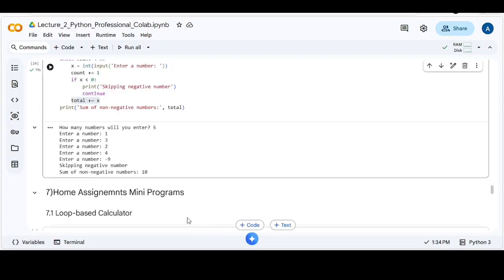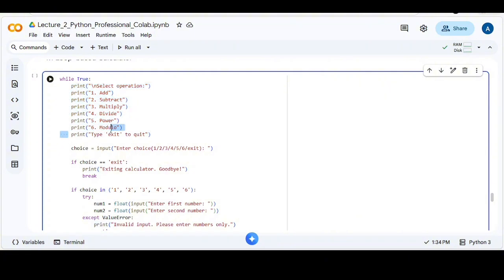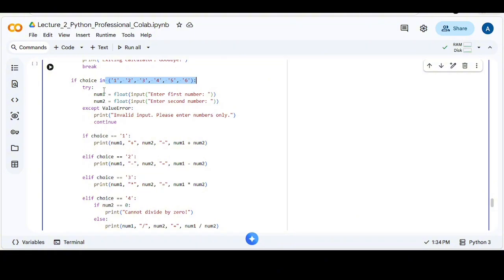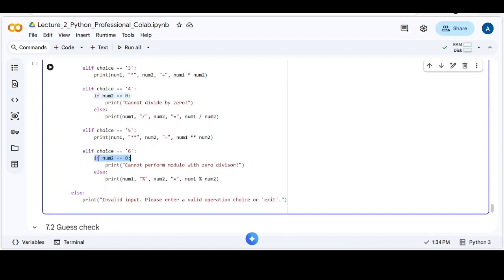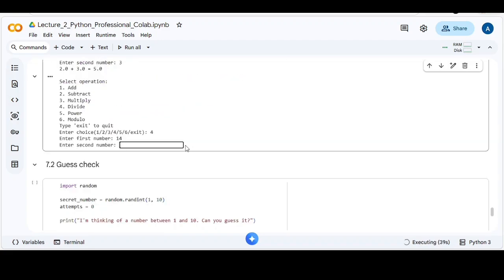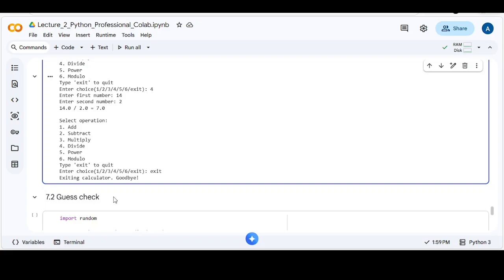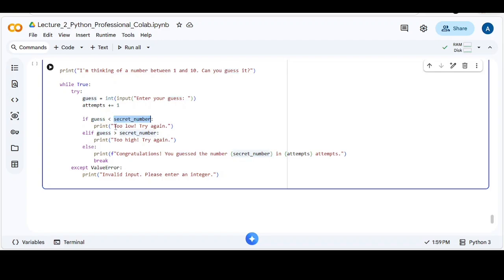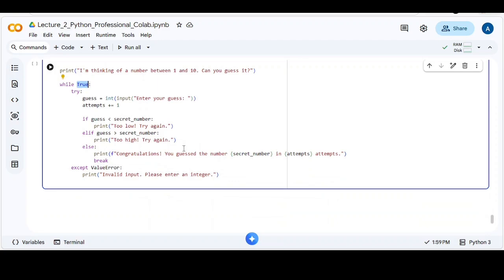5 Quick Python Problems: Master Coding Logic Easily!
Python Coding Session 2 | Lecture 7 – Python Practice Tutorial 🚀
Welcome to Lecture 7 of the Python course, where we continue our hands-on Python coding practice. In this Coding Session 2, we will solve more Python programming problems to strengthen your coding and logic-building skills.
In this tutorial you will learn:
✔ How to solve Python practice problems step-by-step
✔ Improve logic building in Python
✔ Write clean Python programs
✔ Understand real beginner coding examples
✔ Build confidence in Python programming
This video is perfect for students, beginners, and anyone learning Python programming from scratch.
📚 Python Course Roadmap
Lecture 1 – Introduction to Python
Lecture 2 – Variables
Lecture 3 – Data Types
Lecture 4 – For Loop
Lecture 5 – While Loop
Lecture 6 – Coding Session 1
Lecture 7 – Coding Session 2
Python is one of the most popular programming languages used in Artificial Intelligence, Data Science, Machine Learning, Automation, and Web Development.